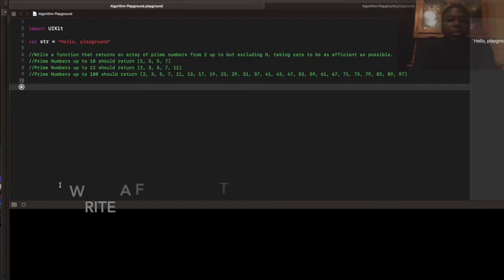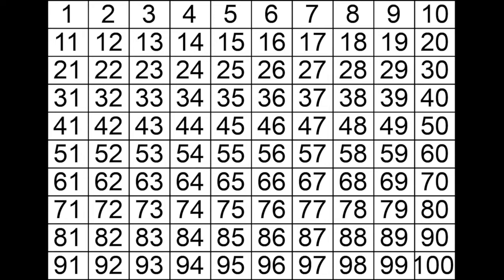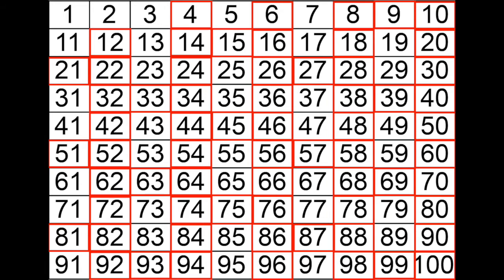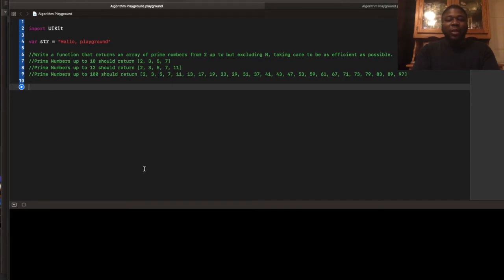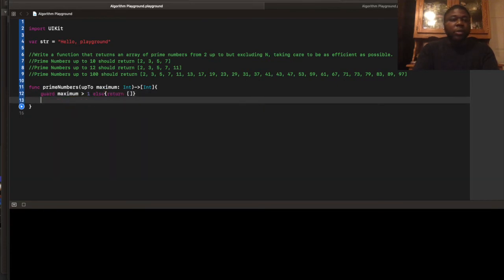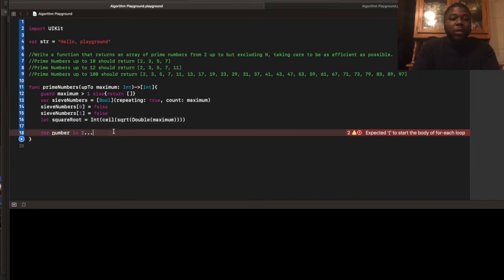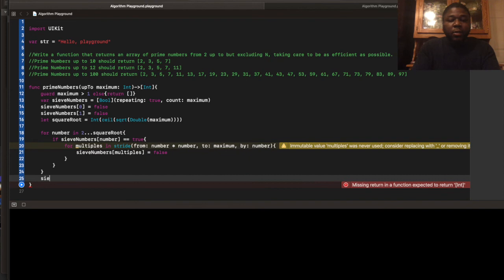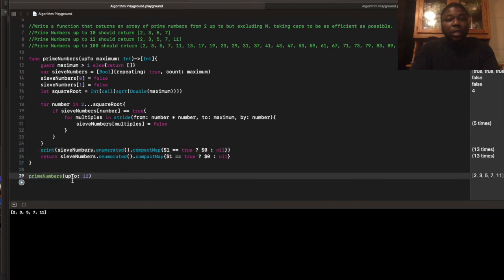Algorithms In Swift: Sieves of Eratosthenes (DAY 25)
CALL TO ACTION: Please share with anyone that's going through a coding interview.

Today we're gonna focus on Ancient Greek Philosophy, hahaha!!! No seriously, a 2,200 year old ancient Greek algorithm called the Sieves of Eratosthenes will be the blueprint to how we solve today's problem. Our problem states, "Write a function that returns an array of prime numbers from 2 up to but excluding N, taking care to be as efficient as possible". This ancient algorithm is brilliantly simple (as it's taught to children) and incredibly efficient (almost to the point that it feels like we're cheating, haha) and will b key to solving this problem.